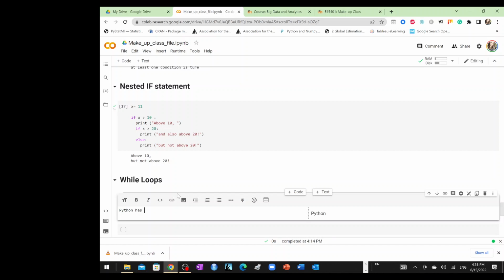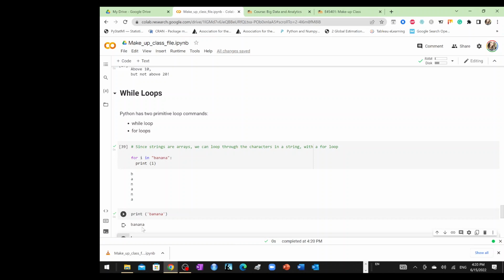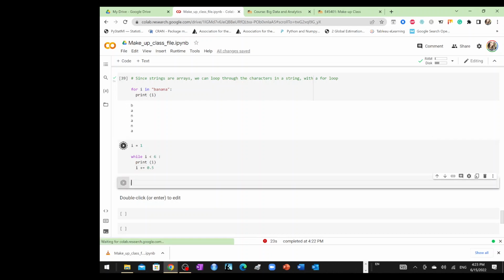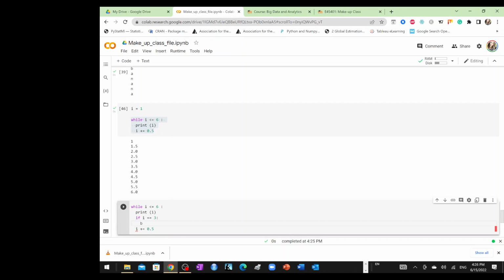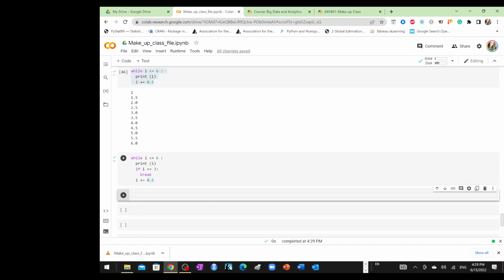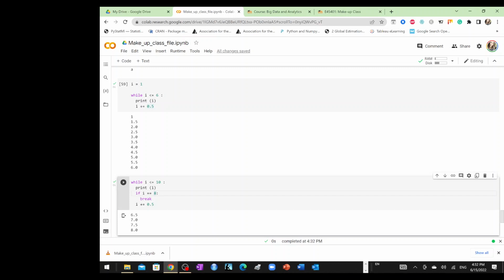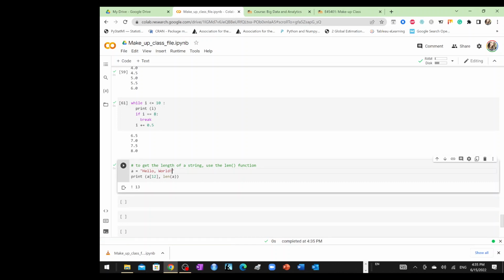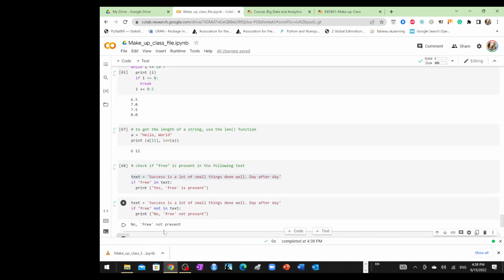4 Python Google Colab While and For Loops